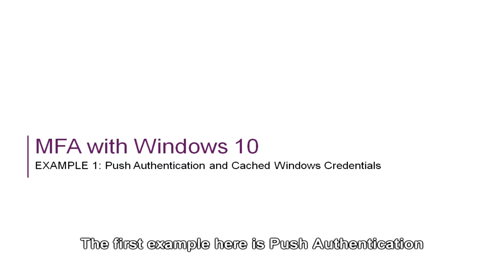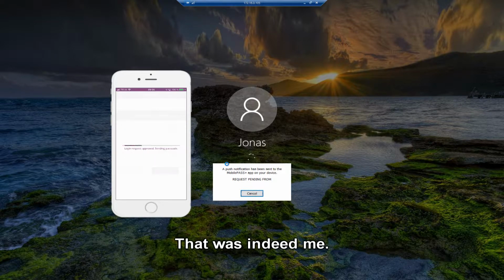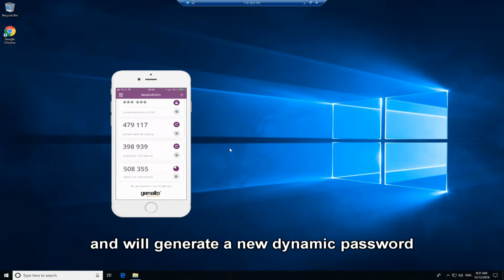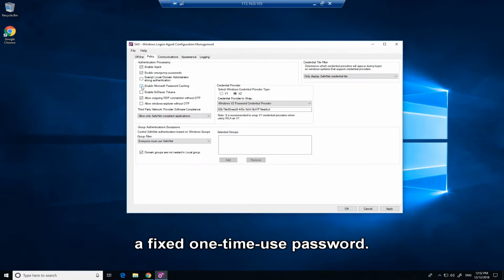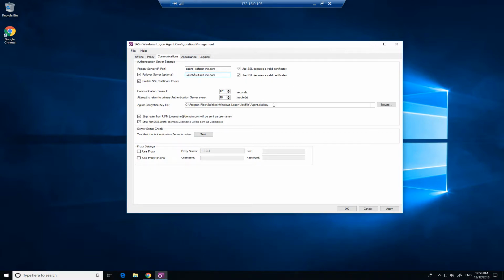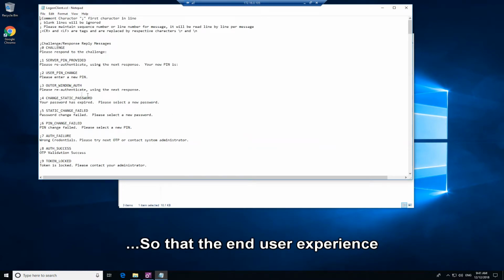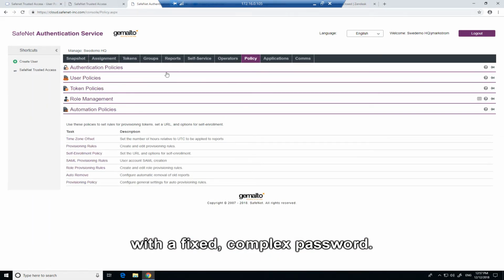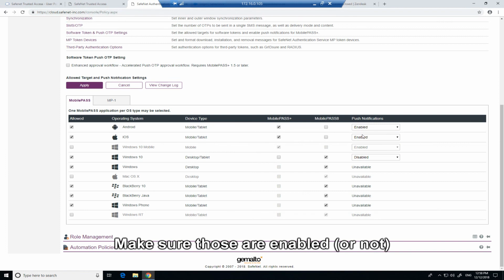Multi-Factor Authentication (MFA) with Windows 10 & SAS Cloud.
This video shows the end-user experience when authenticating to Windows 10 using Push Authentication with One Time Passwords (OTP), as well as manual OTP generation and input on Windows 10. The video also shows some of the client and server configuration to deliver MFA on Windows 10 (or any other Windows OS).

PRODUCTS SHOWN:
1.) SafeNet MobilePASS+ (on iOS)
2.) SafeNet Windows Logon Agent (on Windows 10)
3.) SafeNet Authentication Service (Cloud Edition)

NOTE:
The same product component (agent) also supports Windows 7, Windows Server 2012, Windows Server 2016 and more.